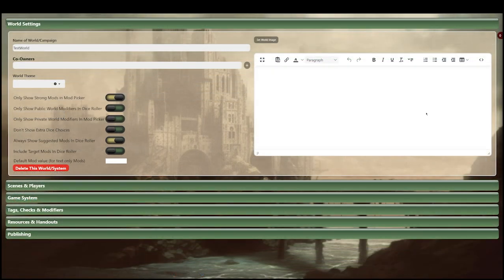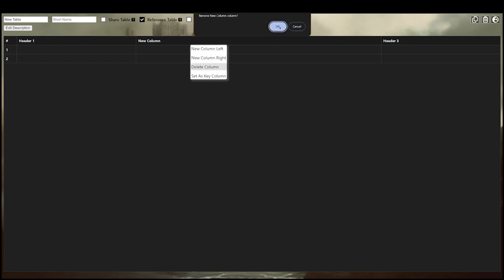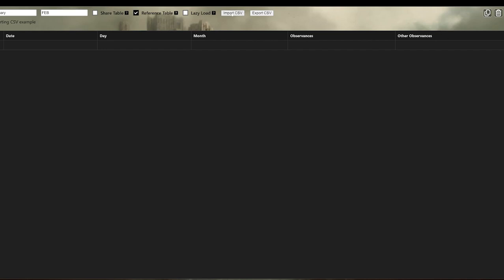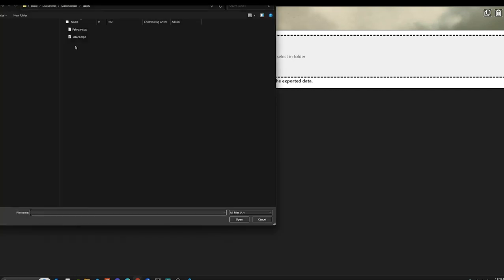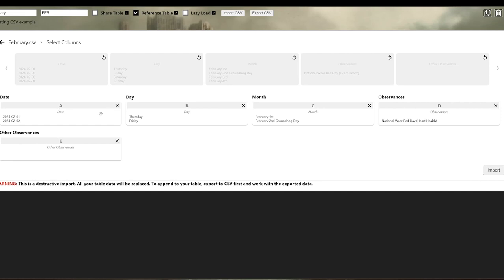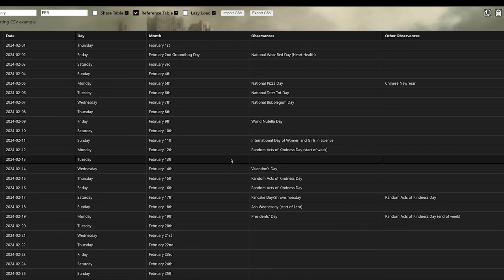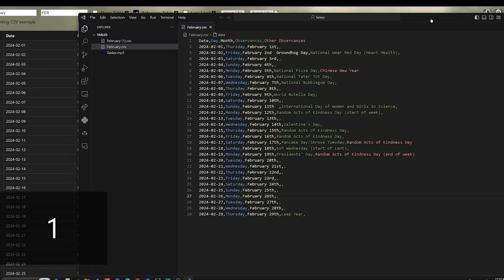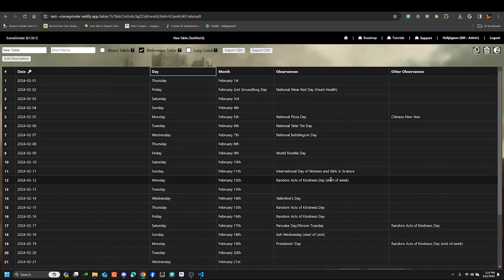Upgraded Tables in SceneGrinder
This is a brief introduction to the new tables in SceneGrinder.